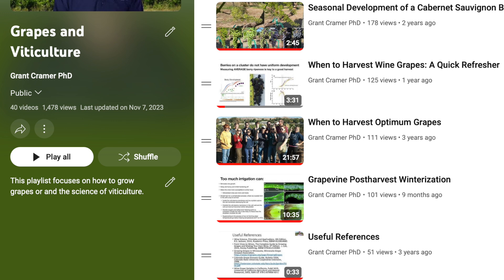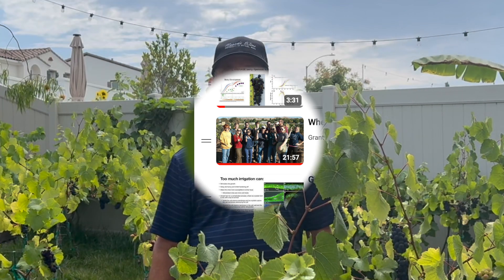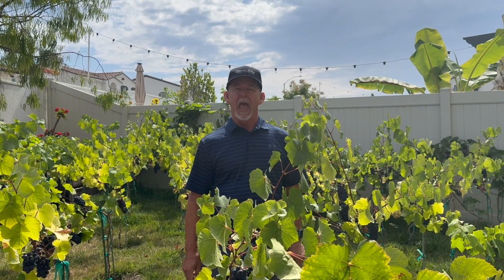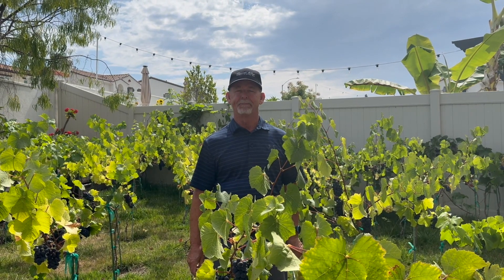My Backyard Vineyard: Season 3: Episode 10: First Brix Analysis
My grapes are ripening faster than I expected! It's time to measure the Brix or sugar content of my grapes to determine what is the best time to harvest my grapes. In this video, you can see how I did that and what the outcome was.